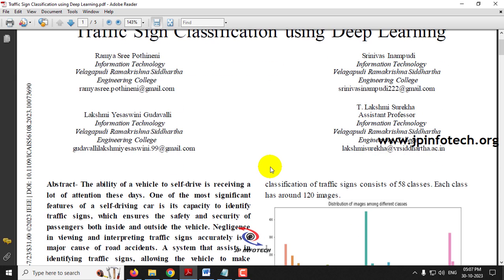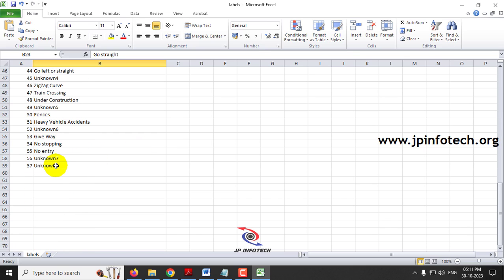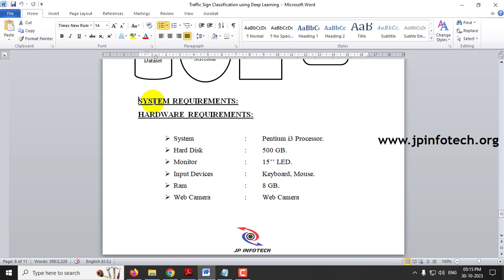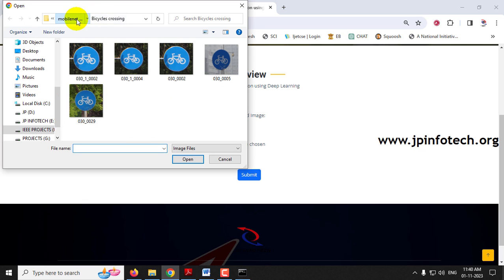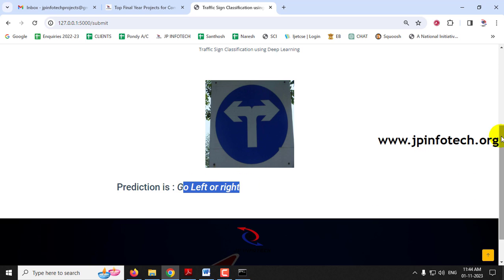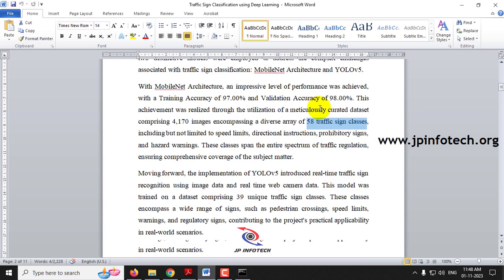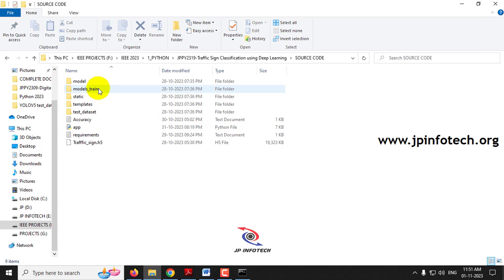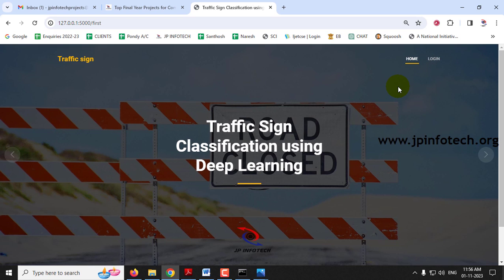Traffic Sign Classification using Deep Learning | Python Machine Learning Final Year IEEE Project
Traffic Sign Classification using Deep Learning | Python Final Year IEEE Project.

🔬Our Proposed Project Title: Real-Time Traffic Sign Recognition and Classification with Deep Learning.
💡Implementation Code: Python.
🔬Algorithm / Model Used: MobileNet Architecture & YOLOv5.
🌐Web Framework: Flask.
🖥️Frontend: HTML, CSS, JavaScript.
💰Cost (In Indian Rupees): Rs.5000/.

📘Project Abstract:
 👉The project "Traffic Sign Classification using Deep Learning" represents a significant advancement in the field of computer vision, specifically focusing on the recognition and classification of traffic signs. Leveraging the power of Python, two distinctive models were employed to address the complex challenges associated with traffic sign classification: MobileNet Architecture and YOLOv5.
 👉With MobileNet Architecture, an impressive level of performance was achieved, with a Training Accuracy of 97.00% and Validation Accuracy of 98.00%. This achievement was realized through the utilization of a meticulously curated dataset comprising 4,170 images encompassing a diverse array of 58 traffic sign classes, including but not limited to speed limits, directional instructions, prohibitory signs, and hazard warnings. These classes span the entire spectrum of traffic regulation, ensuring comprehensive coverage of the subject matter.
 👉Moving forward, the implementation of YOLOv5 introduced real-time traffic sign recognition using image data and real time web camera data. This model was trained on a dataset comprising 39 unique traffic sign classes. These classes encompass a wide range of signs, such as pedestrian crossings, speed limits, warnings, and regulatory signs, contributing to the project's practical applicability in real-world scenarios.

📌Project Title: Traffic Sign Classification using Deep Learning.

📌REFERENCE:
Ramya Sree Pothineni, Srinivas Inampudi, Lakshmi Yesaswini Gudavalli, T. Lakshmi Surekha, “Traffic Sign Classification using Deep Learning”, 2023 Third International Conference on Artificial Intelligence and Smart Energy (ICAIS), IEEE CONFERENCE, 2023.